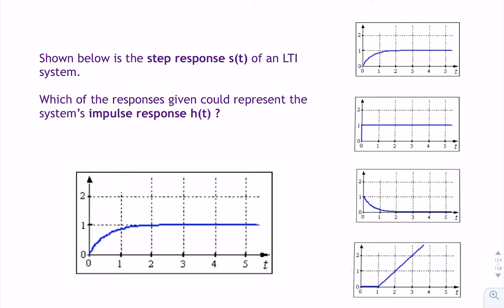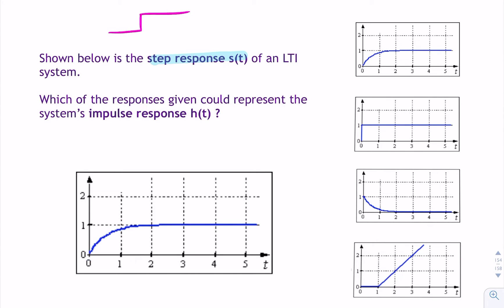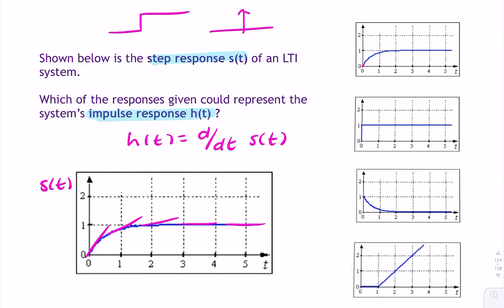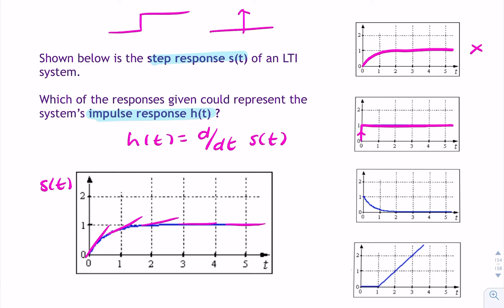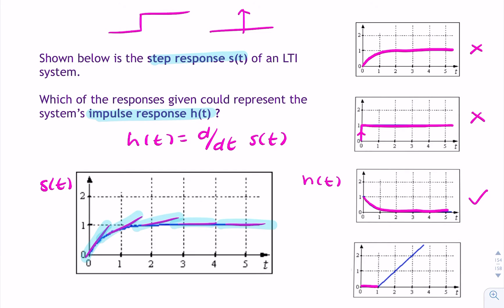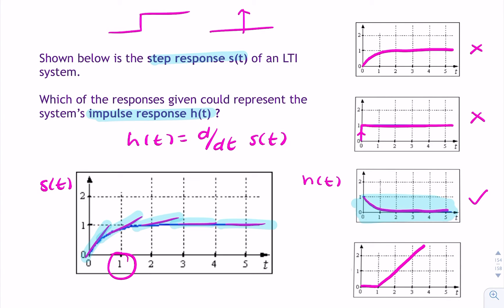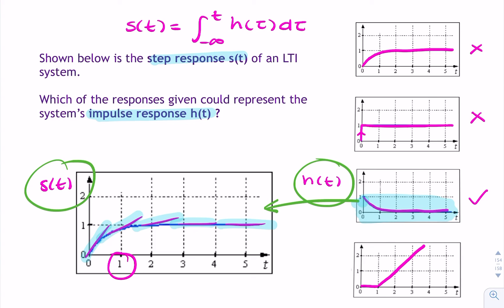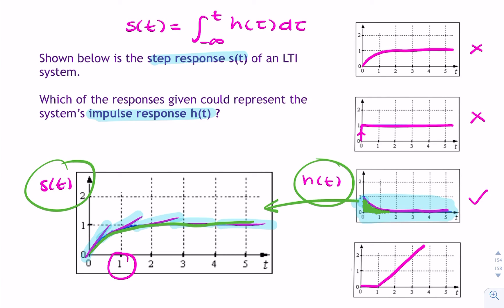Example: Impulse response from step response graphically